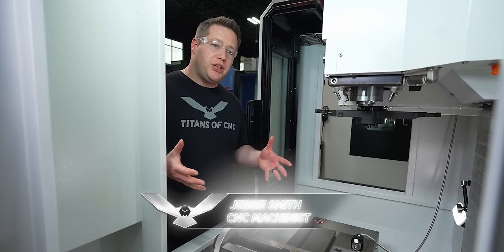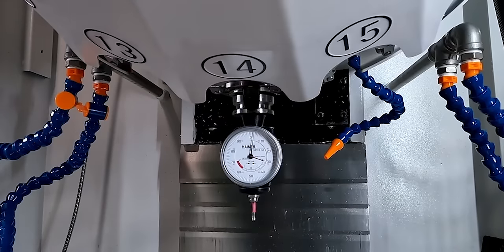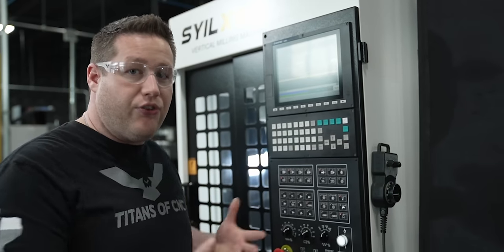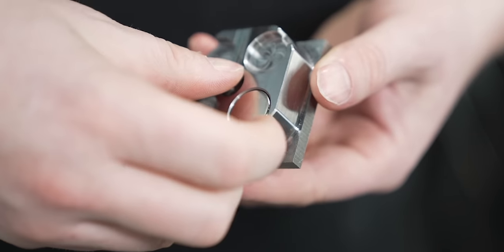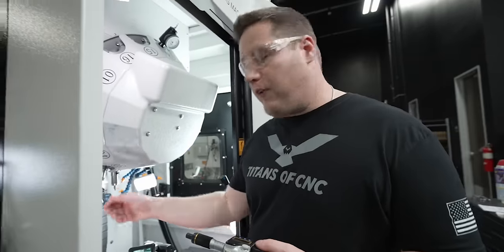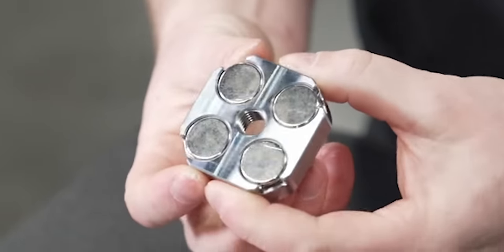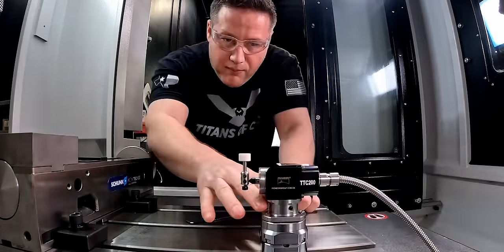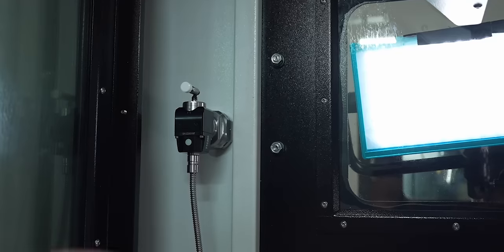Maximizing Work Envelope by Machining Removable Tool Setter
CNC machining a REMOVABLE Tool Probe on SYIL X5. Machinists everywhere want to maximize the available space on their machine tables. But need to also touch off their tools. Jessie designed a solution in Solidworks and machined a prototype using Kennametal, Mitutoyo, Schunk, and Haimer tooling.